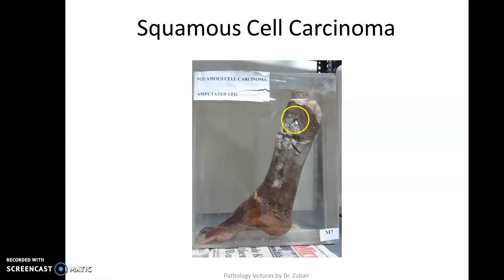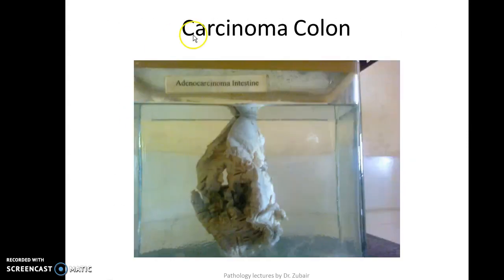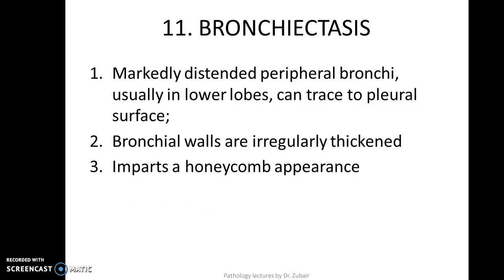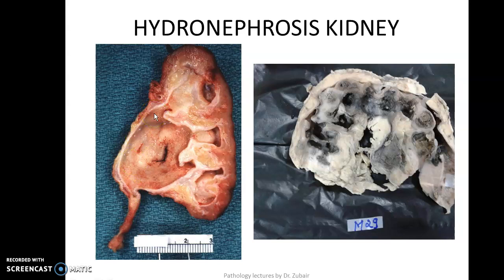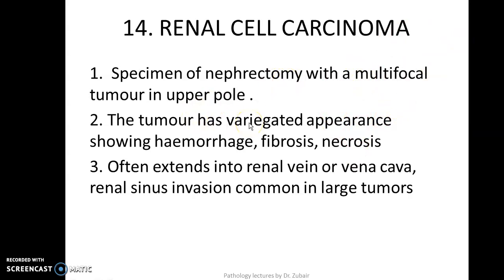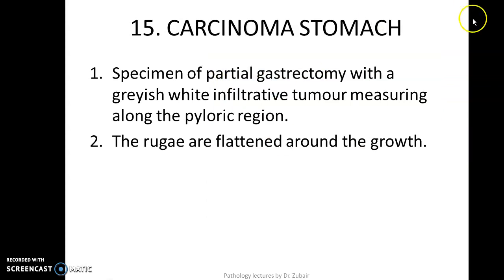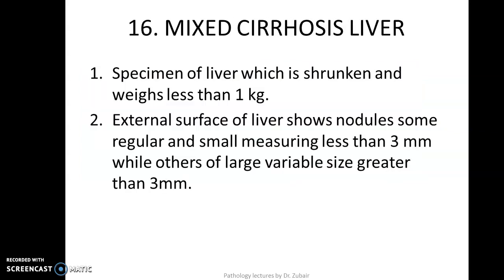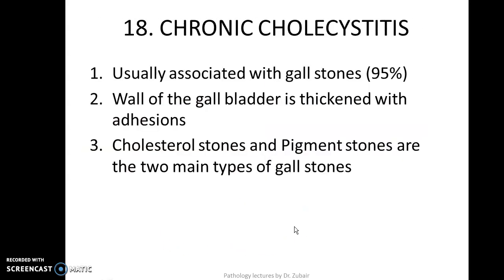How to answer pathology exam viva? part 2 Gross specimens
This is the second part of my series of videos on how to describe gross specimens of histopathology which are kept for MBBS practical examination and viva voce.
Describing gross specimens is an art. No two specimens are alike. It is rightly told that time spent in grossing is time saved in reporting.